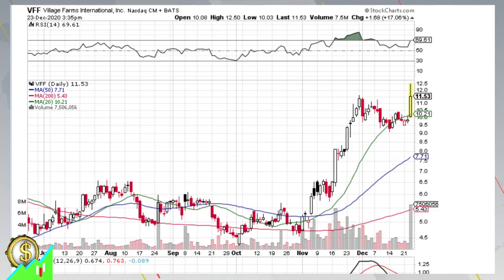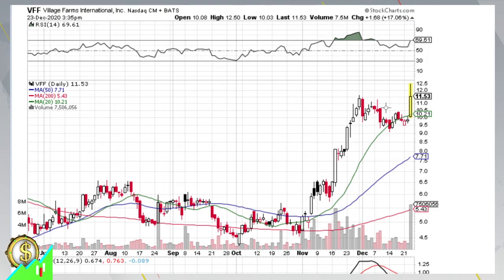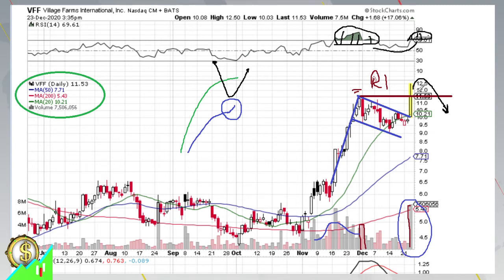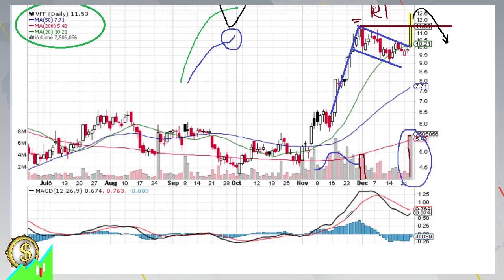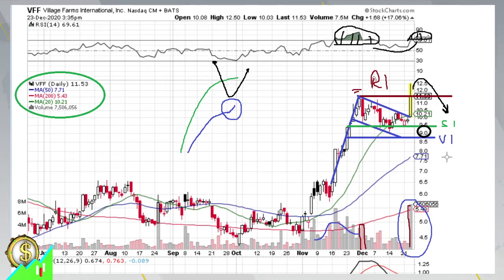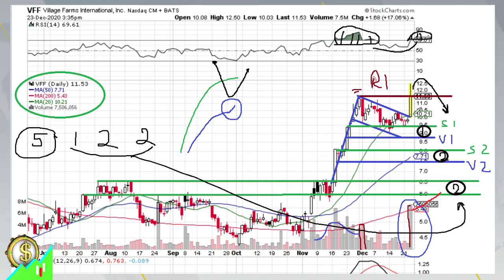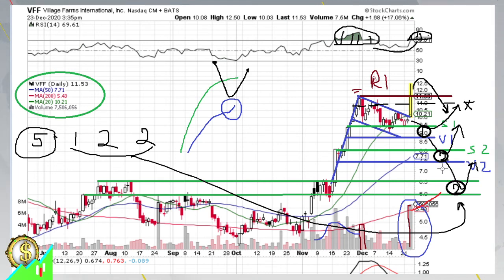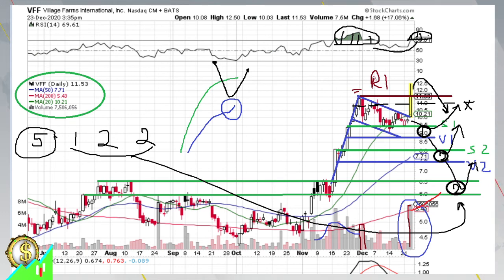Stocks to Buy: VFF Village Farms International, Inc 2020 12 23